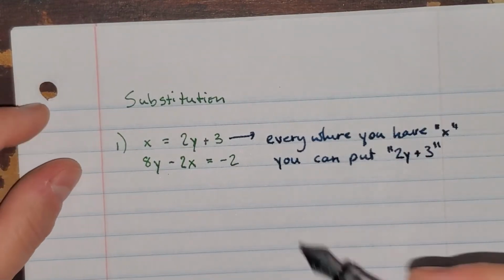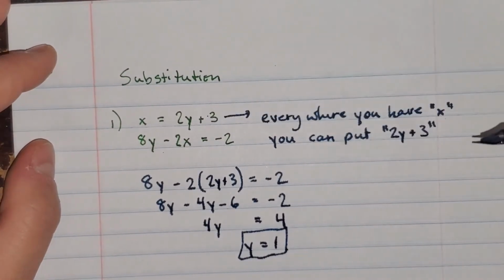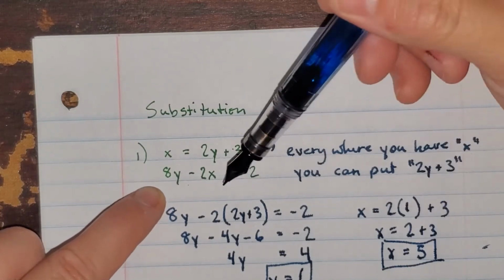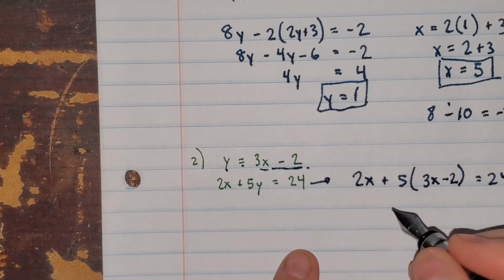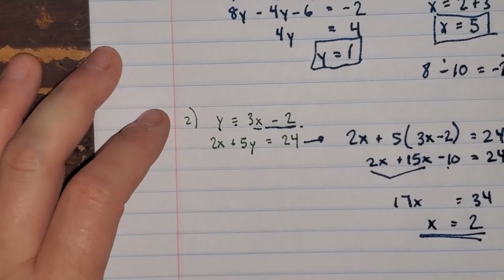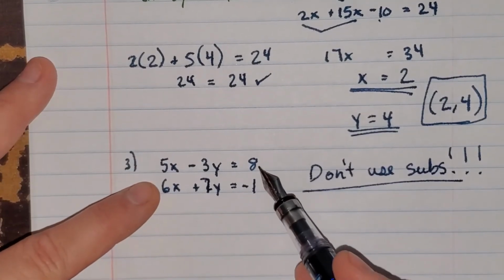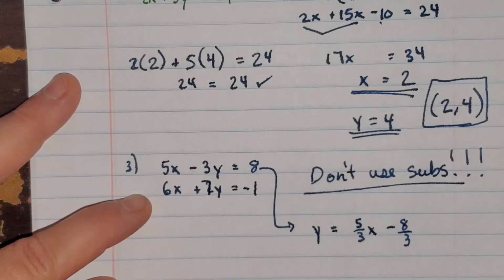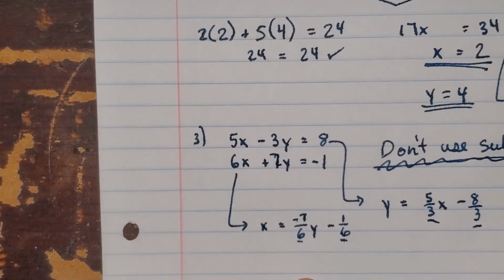Solving systems of equation by SUBSTITUTION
Solving a system of 2 equations using the substitution method, how it works, and when to use it (also when NOT to use it).  There is a follow up video to this - how to use ELIMINATION to solve a system, check it out.